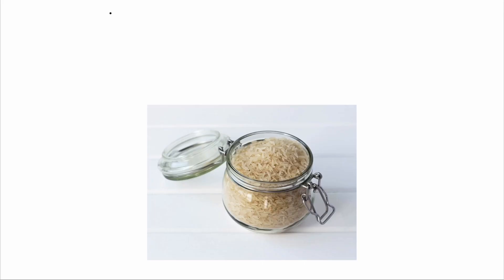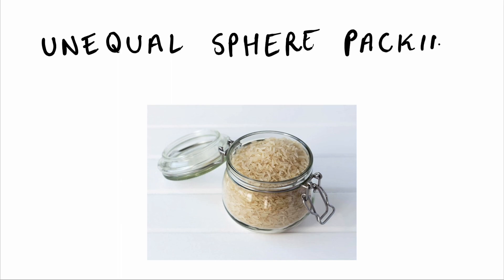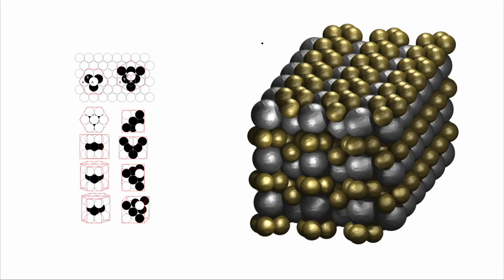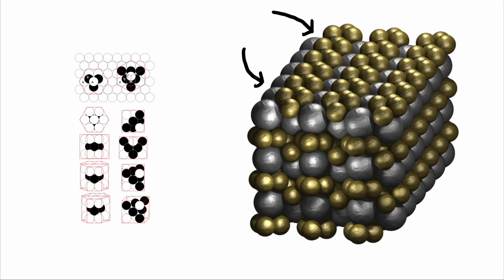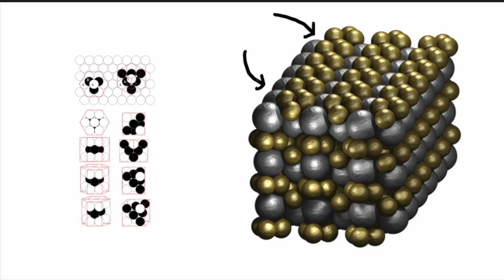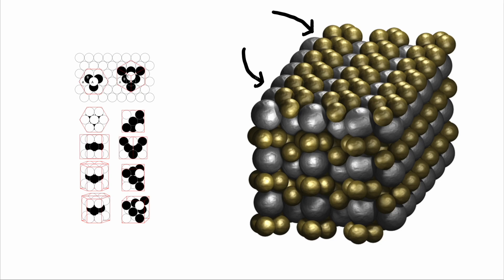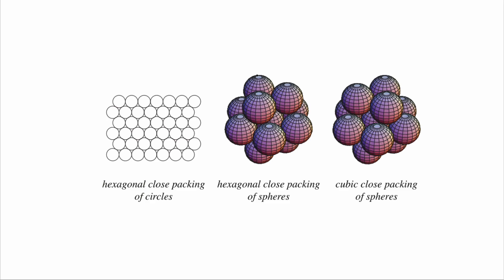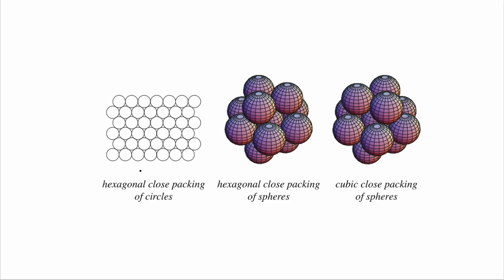IYPT 2023 Problem 12 Rice Kettlebells Demonstration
Watch a demonstration and explanation of this interesting IYPT problem!

CAJCS Full STEAM Ahead is a student-run society in The Cathedral and John Connon School, Mumbai. We do projects, host competitions and produce content regarding STEAM (Science, Technology, Engineering, Art and Math). Check us out on Instagram